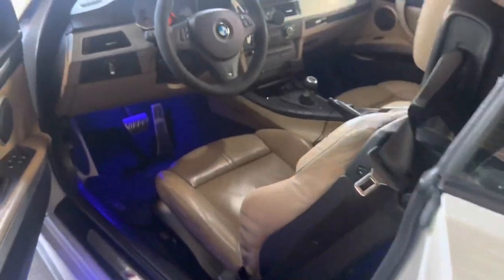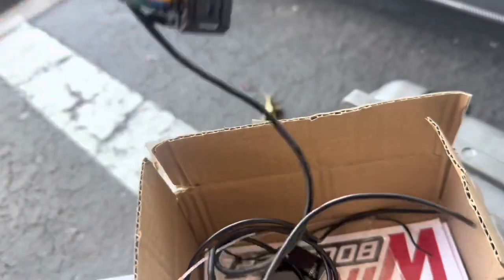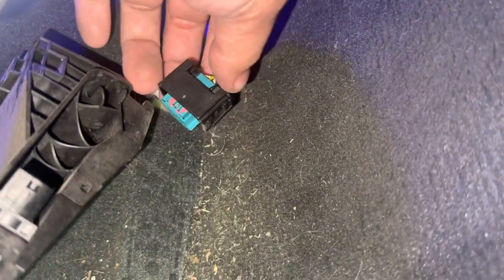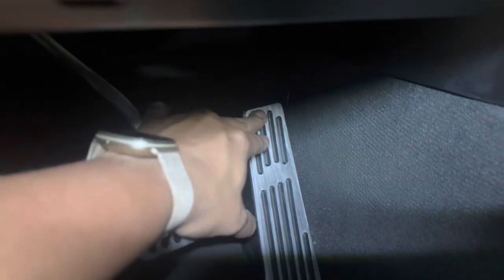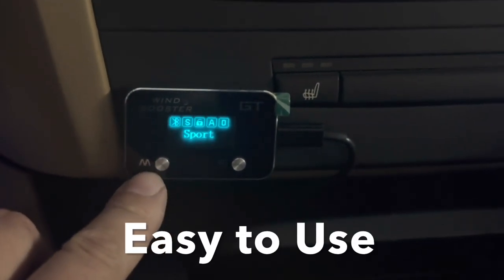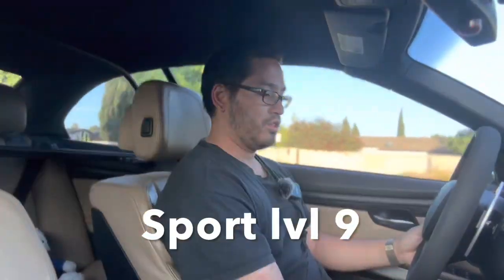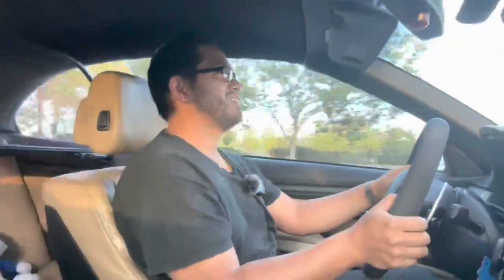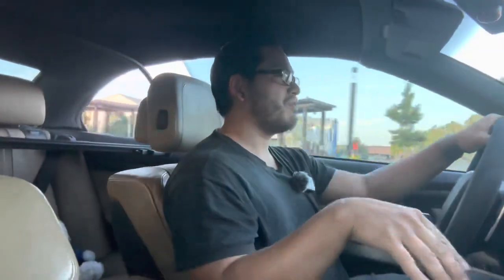This Mod Made My E92 M3 Too Fast! WindBooster Throttle Controller Install and Review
This performance mod from WindBooster increases the throttle sensitivity on any BMW to make your car respond much faster to pedal inputs just like a Pedal Commander or Sprintbooster. It pairs well with our E93 M3, but is compatible with any vehicle for better throttle response. It even has a fuel saving mode to provide up to 15% better mpg (Needed for our V8 M3!). Overall I am happy with the customization and how fast the acceleration feels on the butt dyno.